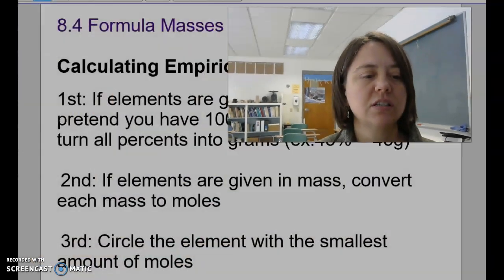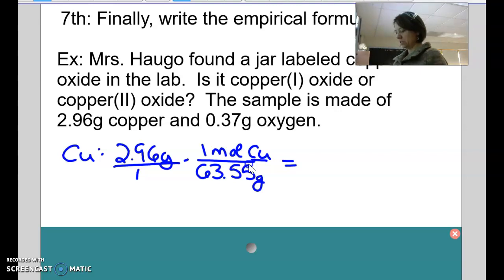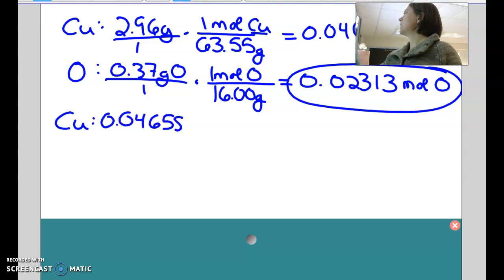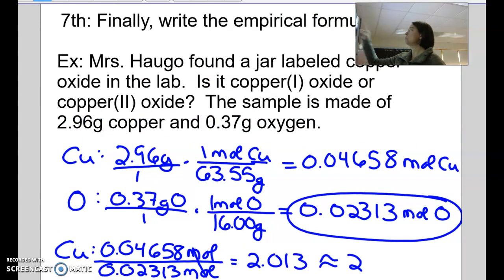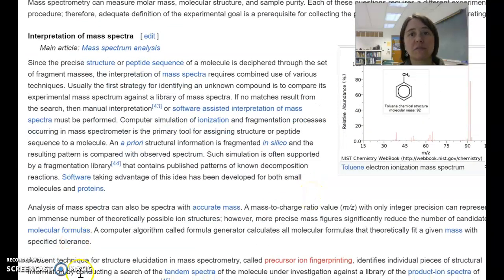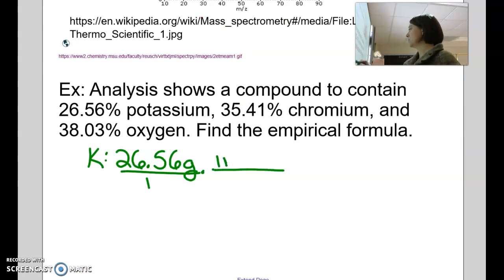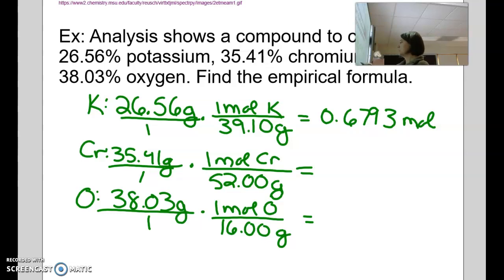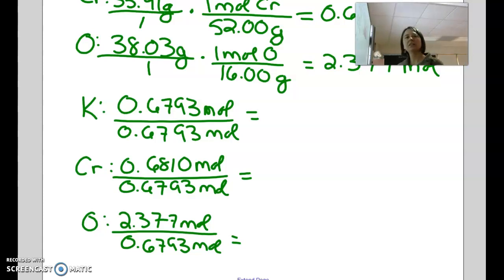Chemistry Ch8.4 Part 7